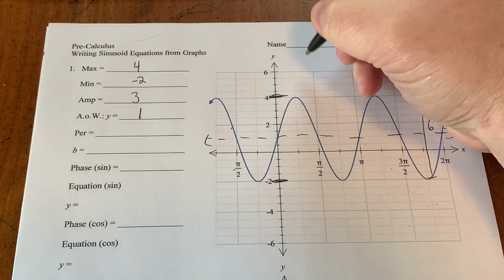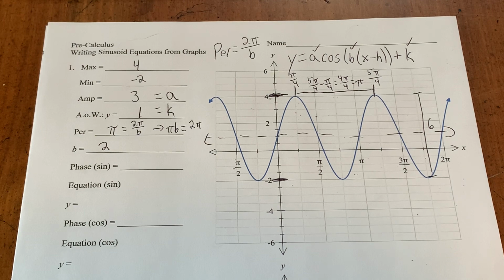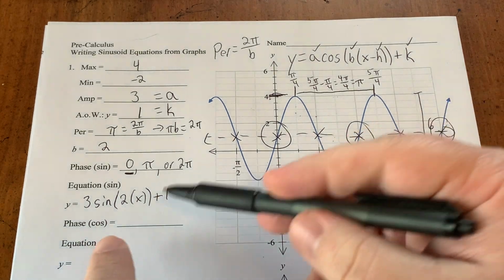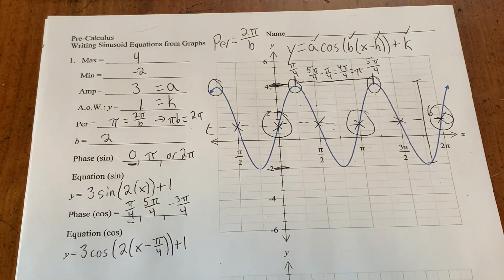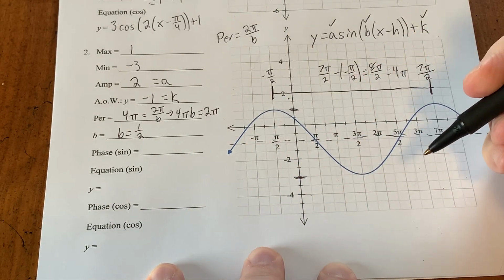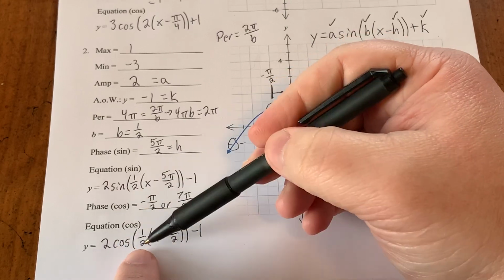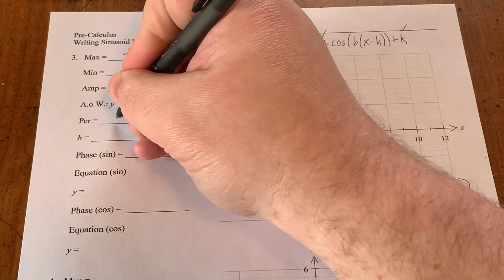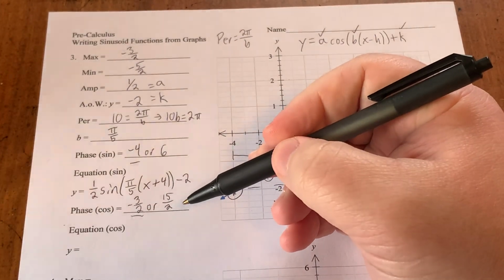Writing Equations of Sinusoids from Graphs